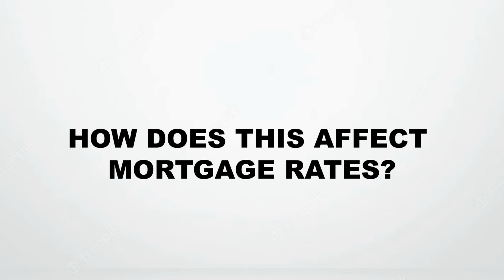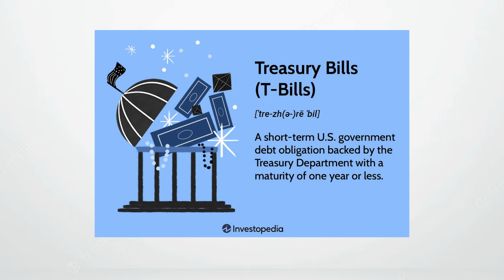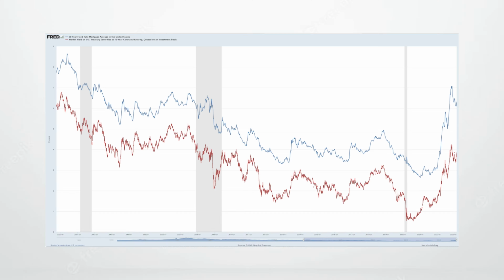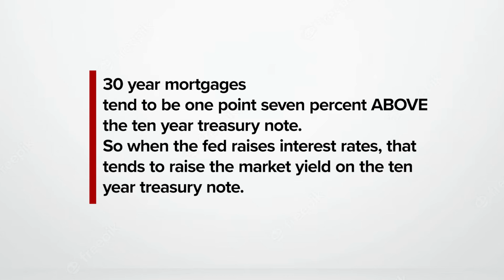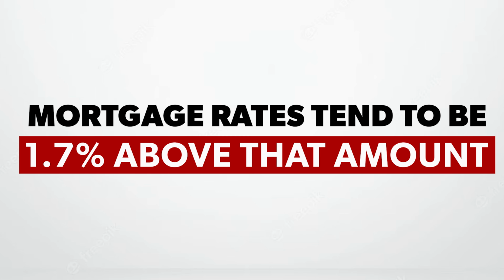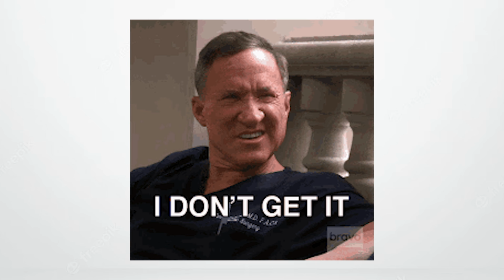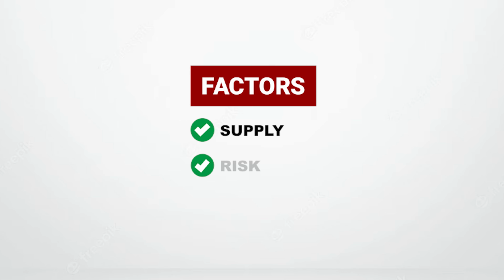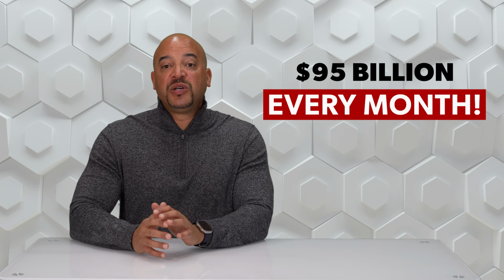WHY Mortgage Rates Are So High & WHO Determines Them!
Today I’m going to do my very best to break down some complicated subject matter, in a way that makes sense for you to understand WHY interest rates are currently so high and more importantly,,
HOW interest rates work!

✅ Reach out anytime for Las Vegas real estate help!
Bryan Lebo | TheLeboGroup (Real Estate)

me!

👉 Las Vegas Real Estate Market Updates
👉 Luxury Property Tours
👉 Home Tours
👉Modern Home Tours